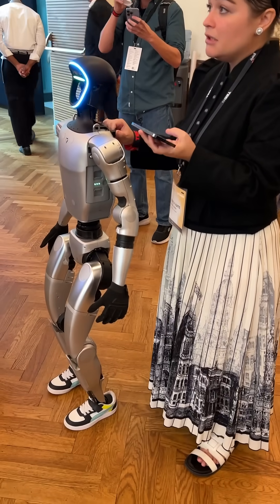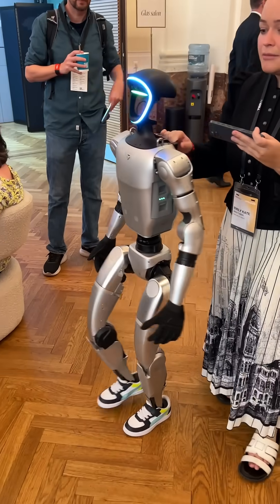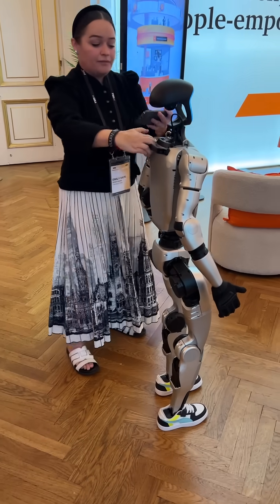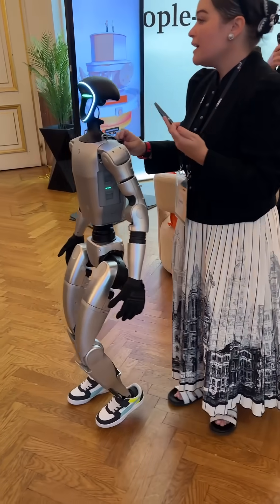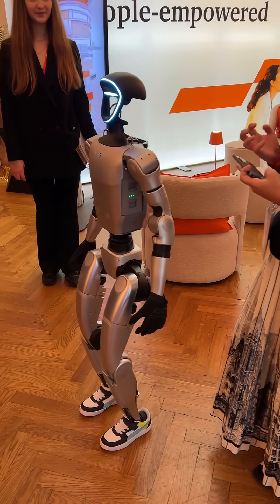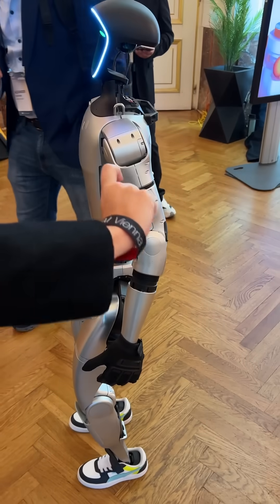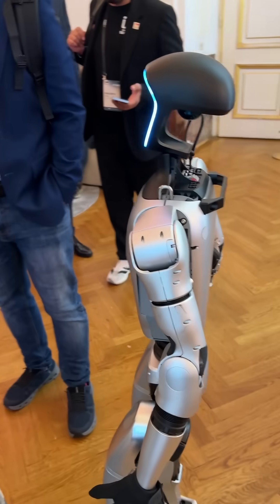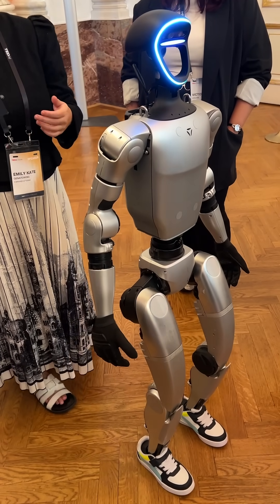Cohabitation with a humanoid robot & Emily Genatowski | TEDAI Vienna 2025